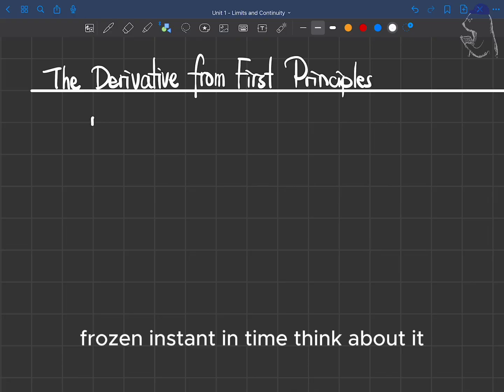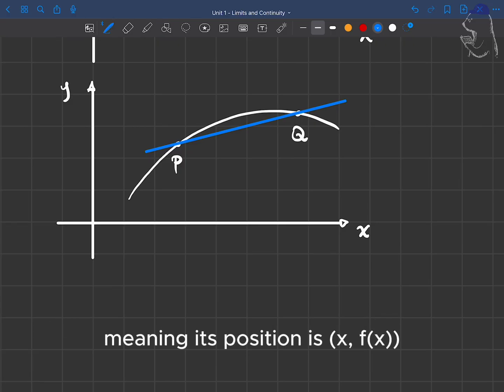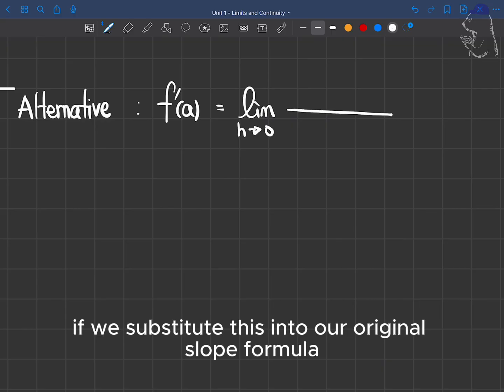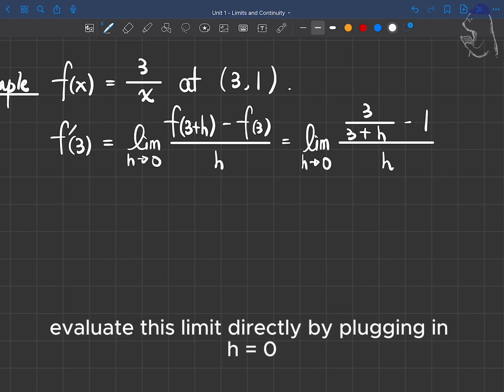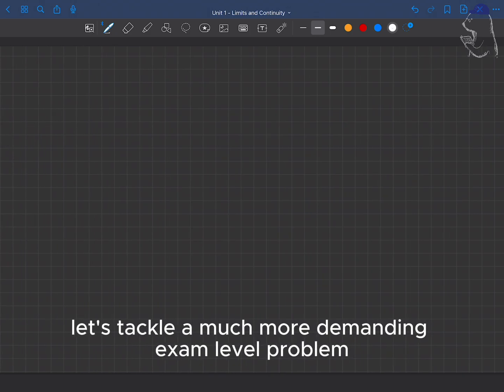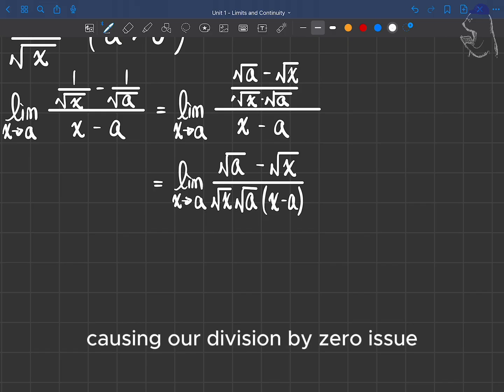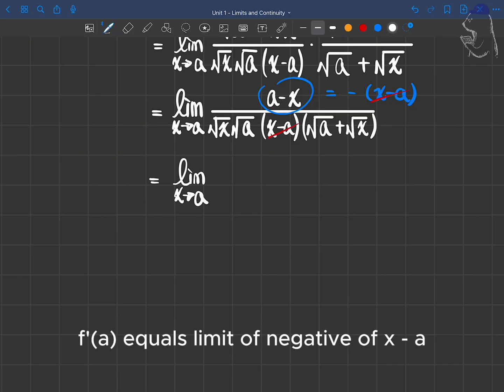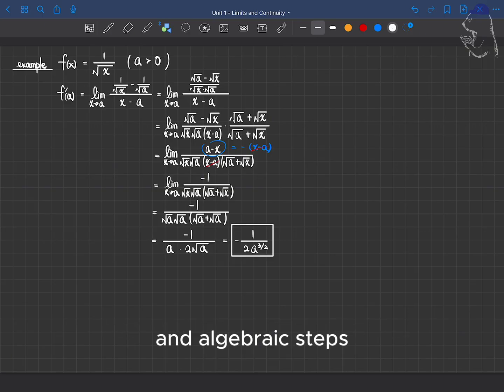How to Solve First Principles Derivatives (AP Calculus Exam Prep)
Is it truly possible to measure change at a single, frozen instant?

If you try to calculate the slope of a curve at one exact point, the math collapses into an undefined 0 / 0 trap.

But calculus doesn't guess. It forces the limit to reveal the answer through rigorous logic.

In this video, we break down the definitive definition of the derivative from first principles, bypassing the basic shortcuts to show you the exact algebraic scaffolding required for high-level examinations.

Whether you are facing a radical fraction or a complex hyperbola, mastering this foundational limit theory is what separates a top-tier student from the rest.

Stop memorising formulas. Start understanding the derivation.

📈 Elevate Your Scores:
Self-study can only take you so far. To help you master these complex concepts and build absolute exam confidence, we offer elite, 1-on-1 live lessons with expert STEM instructors.